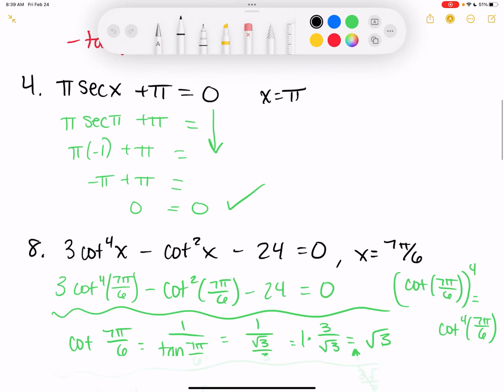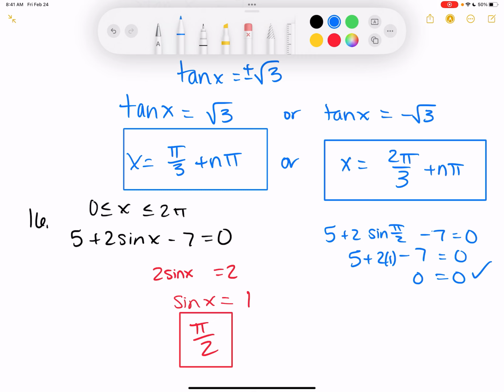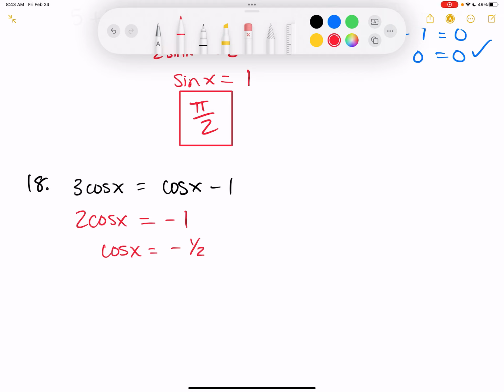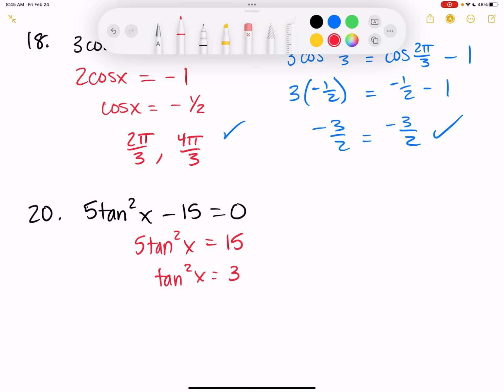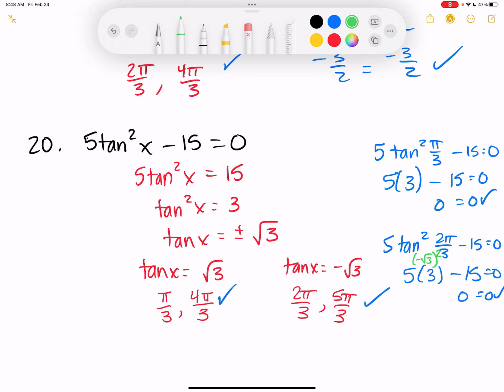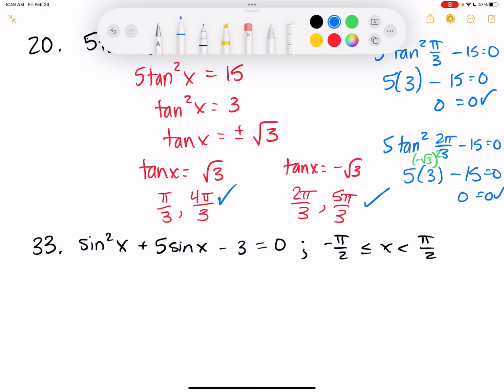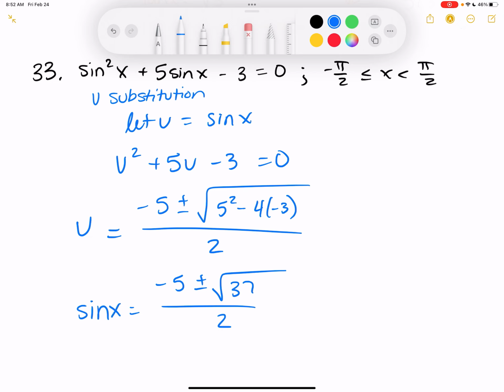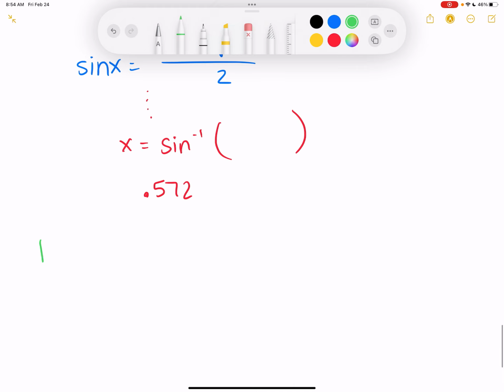Algebra 2 14.4 Solving Trig. Equations examples part 2